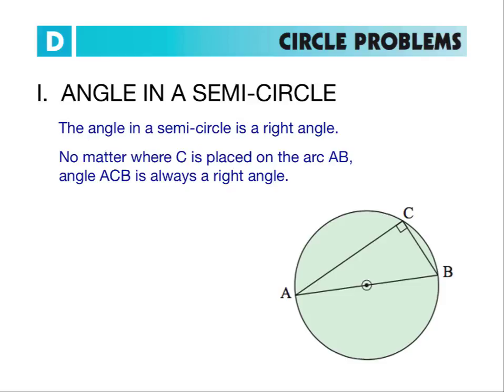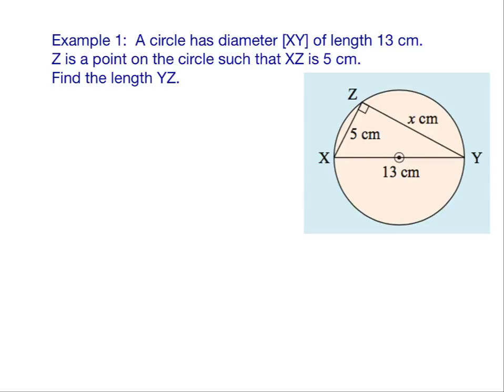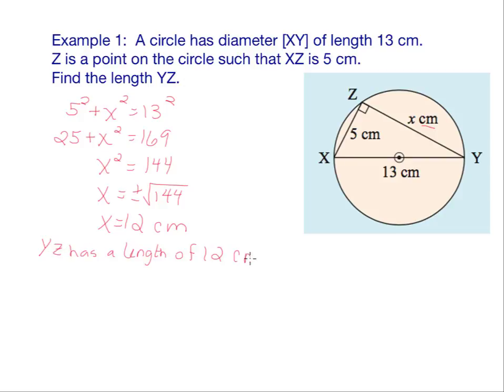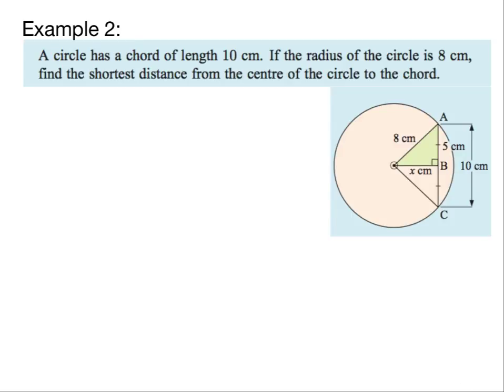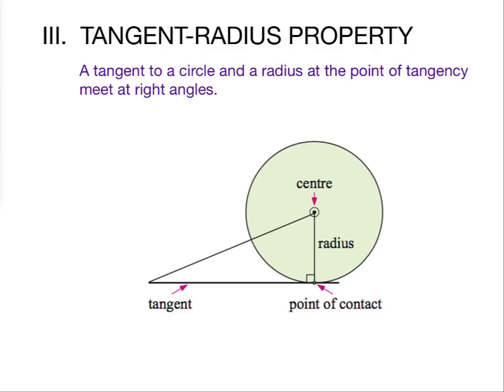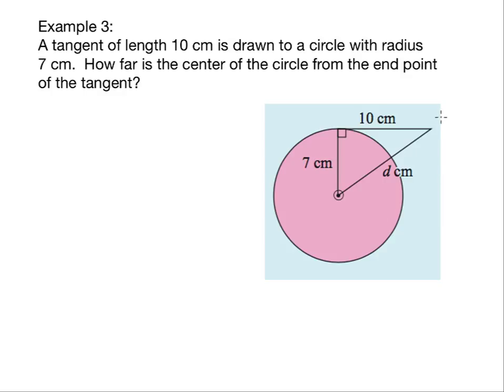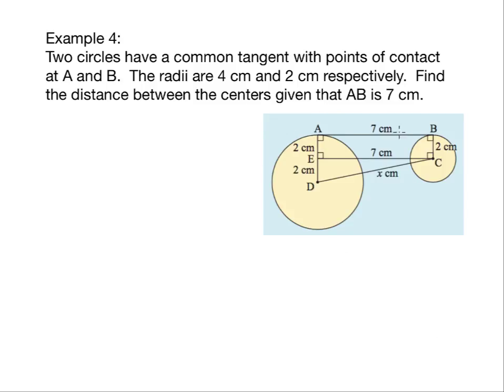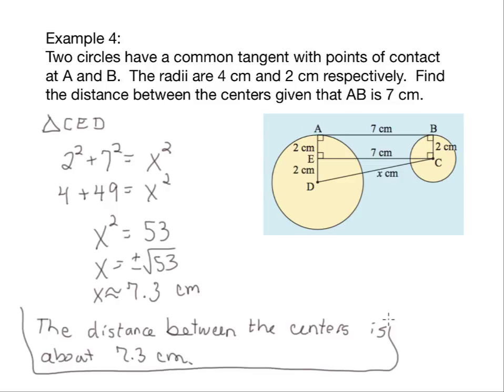Circle Problems involving right trangles 4D